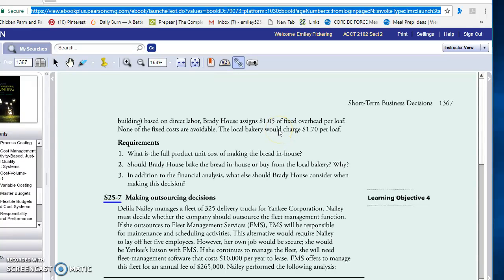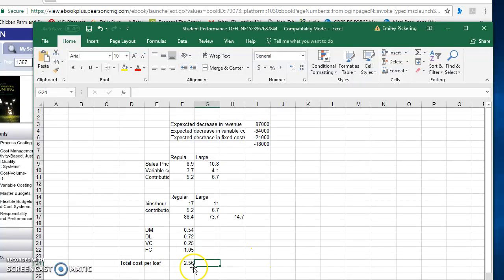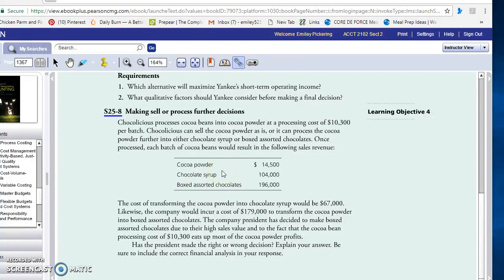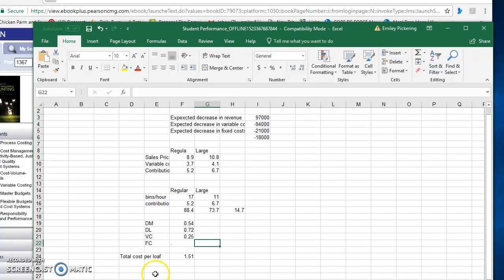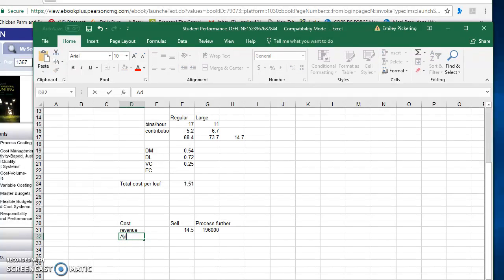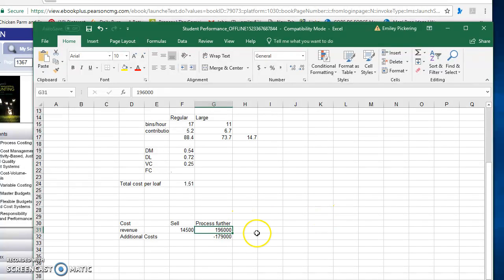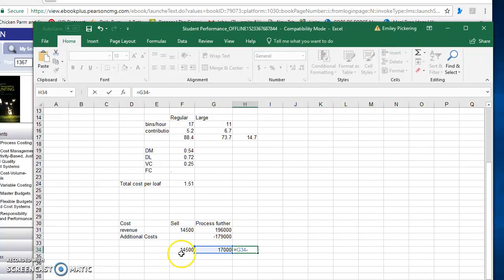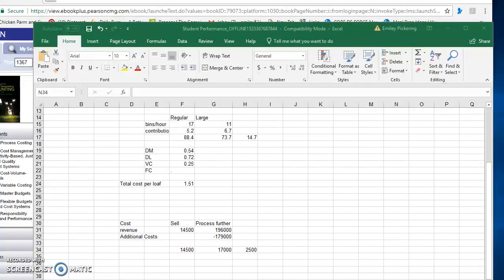2102 chapter 25